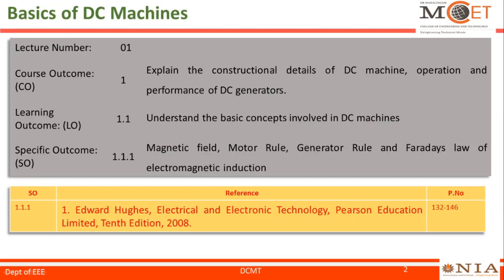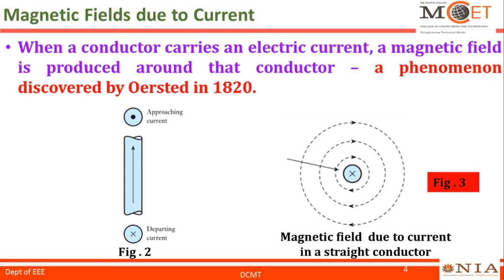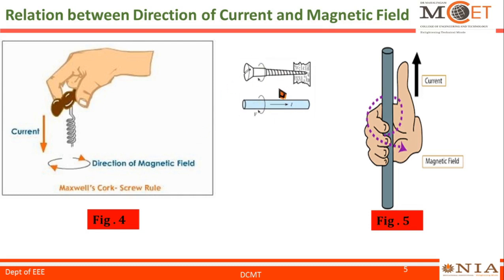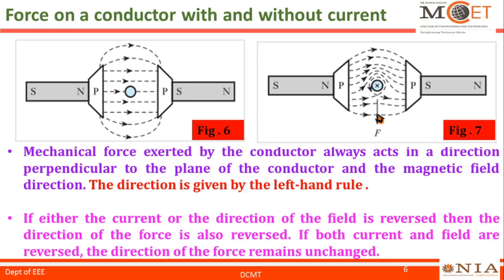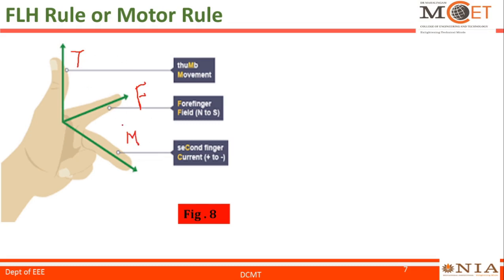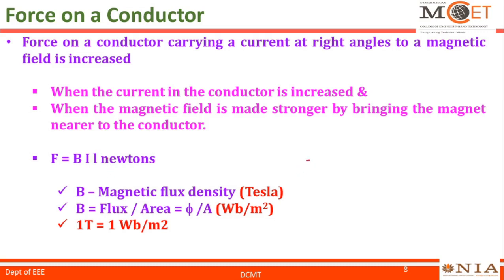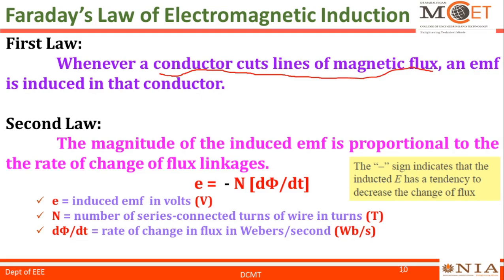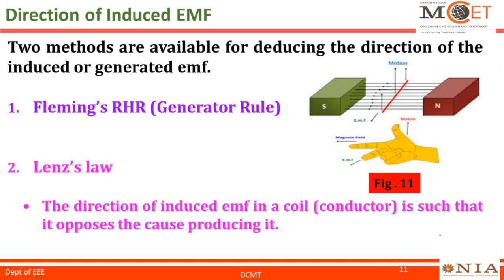L3 Basic Concepts of DC Machines 1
In this video listeners will be able to understand the  basic concepts associated with DC machines namely, magnetic field and some of its properties, relation between direction of current and magnetic field, Force on a current carrying conductor, Motor rule and Faraday's laws of electromagnetic induction.